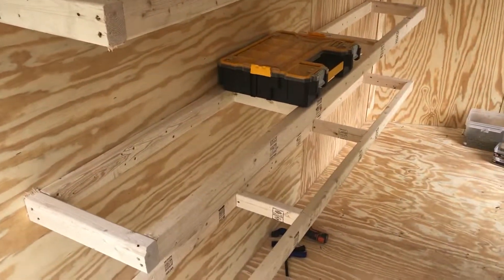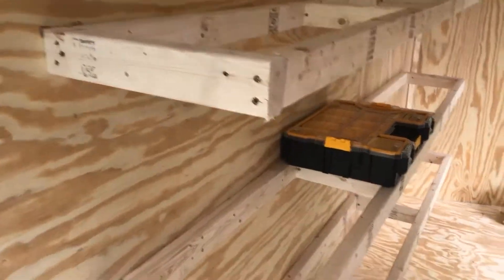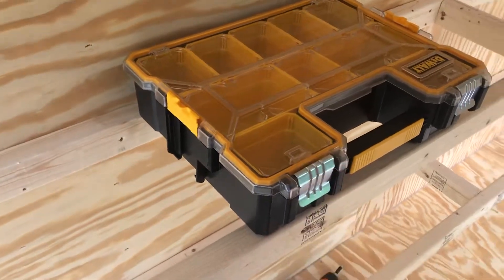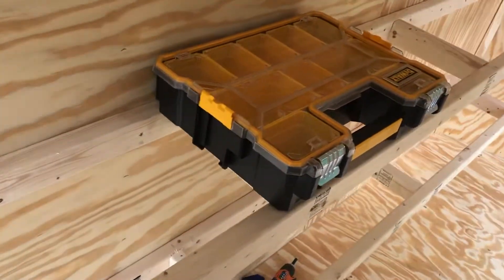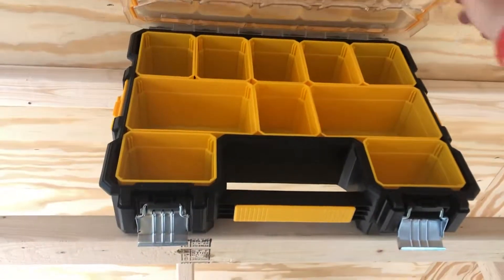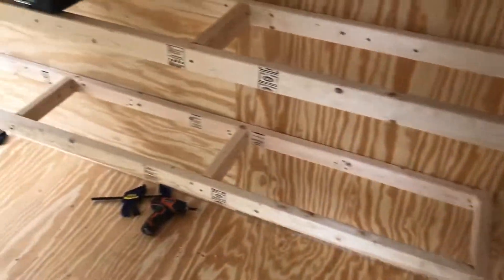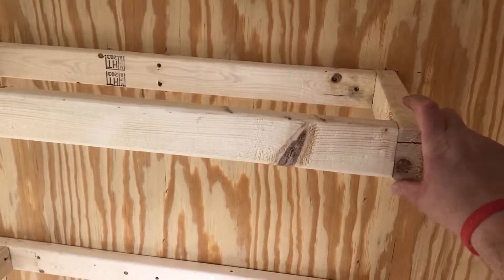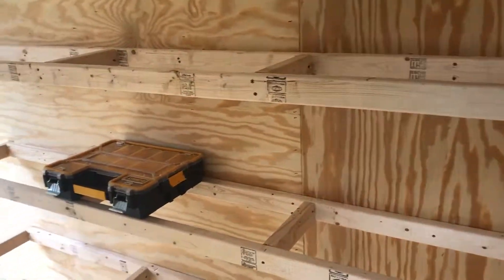2019 Carmate trailer part 2